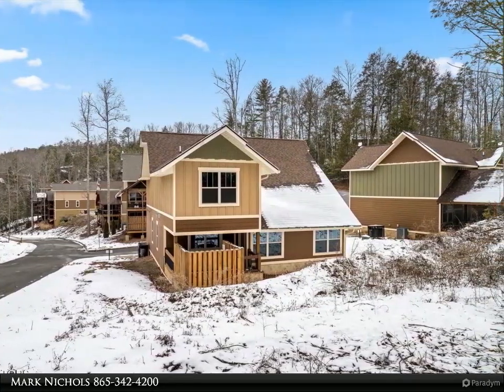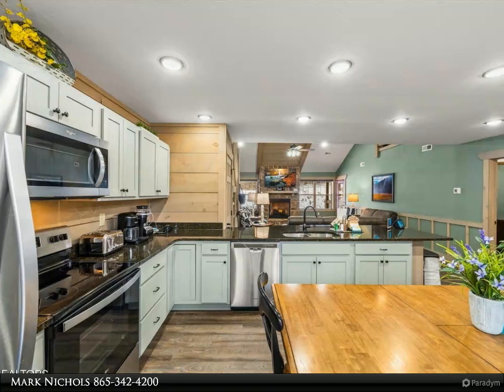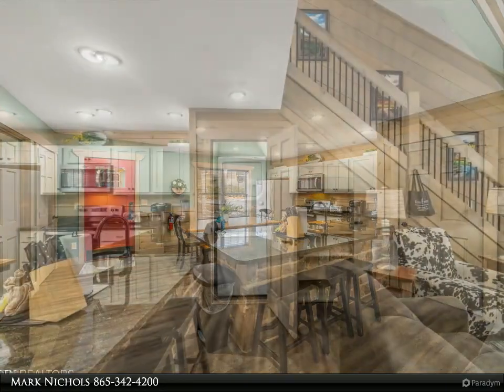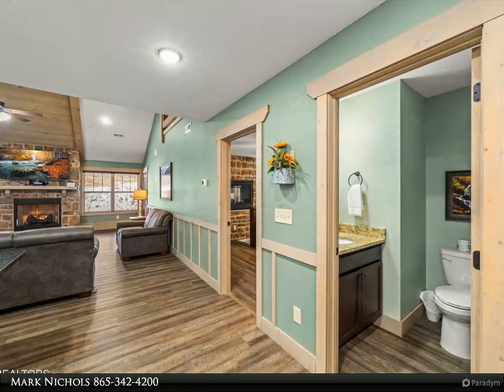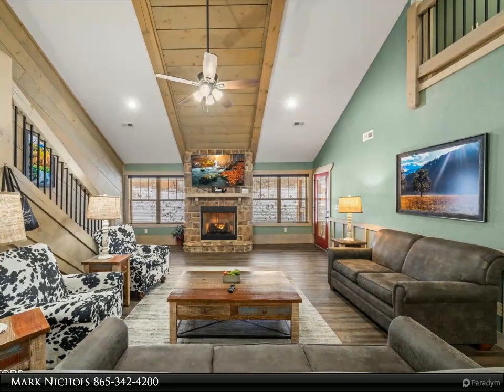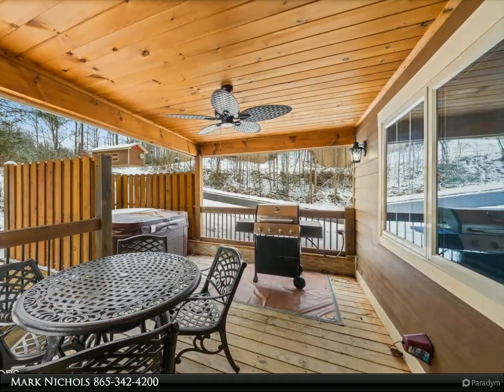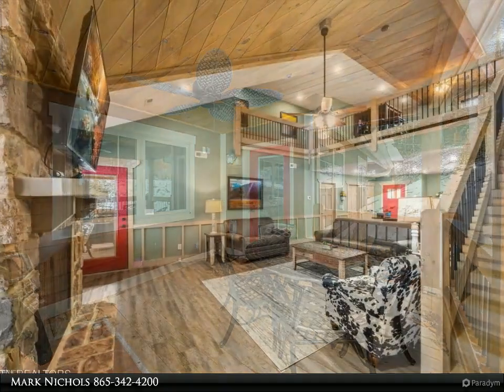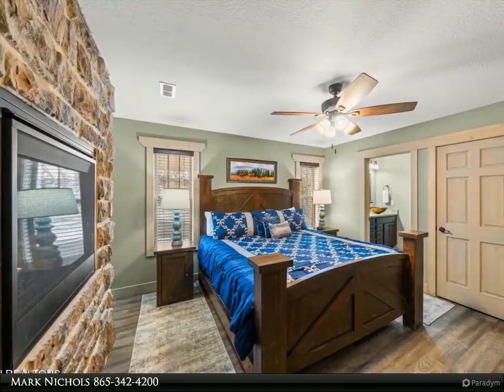Wallace Real Estate - 1104 Anastasia Way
Welcome to Smoky Pines Cabin located in Gatlinburg Tennessee!! This is an Upscale Mountain Cottage Retreat located just off the Craft Trail in Laurel Estates at the Glades Community of Gatlinburg, Tennessee! The Cabin was built in 2022 (practically brand new). It has 3- bedrooms, 3- full bathrooms and 1- half bath and is set up to easily accommodate 10 Guests. As you enter this cabin you will notice a Large and Spacious Kitchen with top of the line Stainless Steel Appliances, Granite Countertops, and an Enormous Breakfast Bar. The Open Concept floor plan is very Spacious and Inviting. This is not the average cookie cutter cabin. Smoky Pines is more than a Cabin; it is Living in Luxury. There are Vaulted Ceilings, Recessed Lighting, Tongue and Groove, High End LVP Custom Floors, and Large Windows that let in plenty of Natural Light. Nothing was spared. As you enter you will notice the Floor to Ceiling Stone Fireplace. Even the bar has Stone Accents. The half bath on the first floor is convenient for all guests to use. The Master Bedroom is on the Main Floor and is very Spacious with plenty of room to spare even with the King Size Bed.  Another Floor to Ceiling Double Sided Stone Fireplace is in the master bedroom and it really sets this cabin apart from ordinary. Enjoy the Firplace while lying in bed or while taking a Relaxing Bubble Bath in Privacy on the other side while in the large Jaccuzi Tub!! The Master Bathroom features upscale Double Vanity Sinks with Granite Countertops and there is a HUGE walk in shower with luxury tile !! Walk out onto the deck on the first floor level and you can enjoy cooking out on the Grill. There is plenty of seating at the table on this deck and a large Hot Tub that guests are sure to enjoy!! When you go upstairs you will find the large Gaming Area with a Pool Table, Arcade game, additional seating and a Double Bunk Bed!! Additionally on this level there are 2 more Large Bedrooms with King Size Beds. Each bedroom on this level also enjoy their very own Private Bathrooms with Tile Showers and Granite Counter Tops. This Mountain Cabin is located in the much sought after Laurel Estates Community which includes a neighborhood Outdoor Swimming Pool with Clubhouse, and Outdoor Fire Pits!!! You may never want to leave! However, if you do decide to enjoy other activities such as dining at Ole Red's, The Park Grill, Anakeesta Adventure, or the Gatlinburg Skywalk, you are less than 10 minutes away! Location, Location, Location!!!

3 full bath, 1 half bath

Mark Nichols
Wallace Real Estate